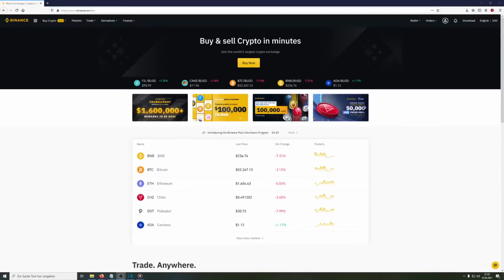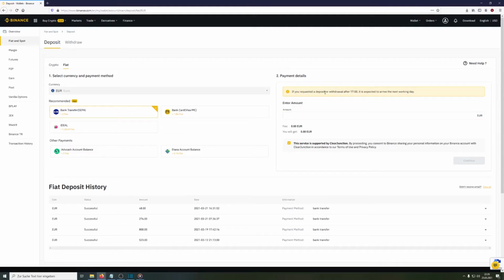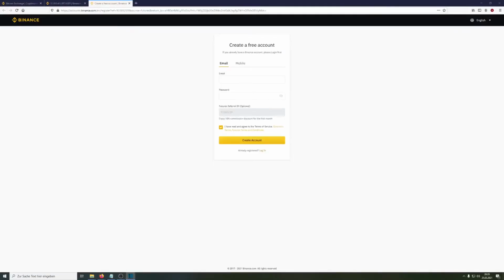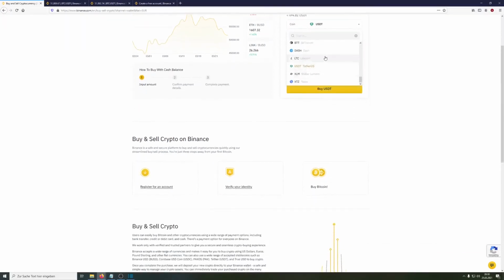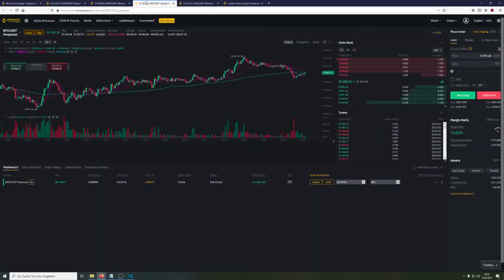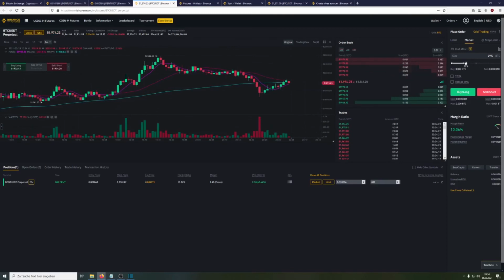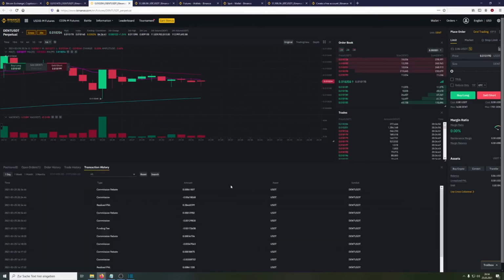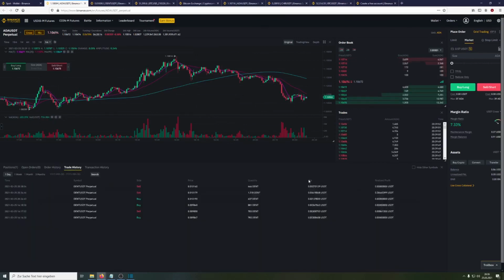How to buy KSM on Binance! The easiest way to BUY Kusama! What is KSM?